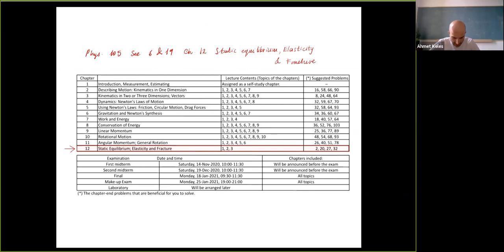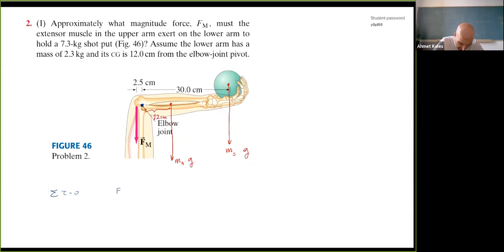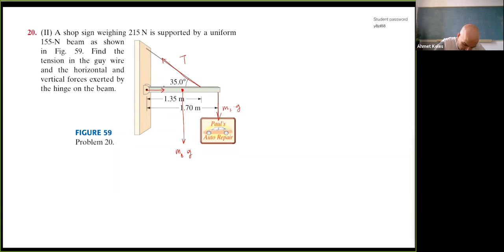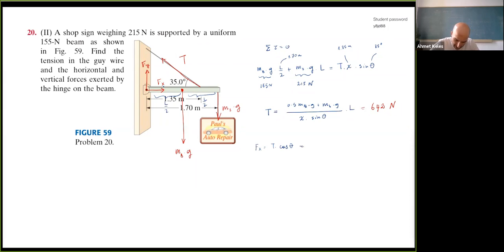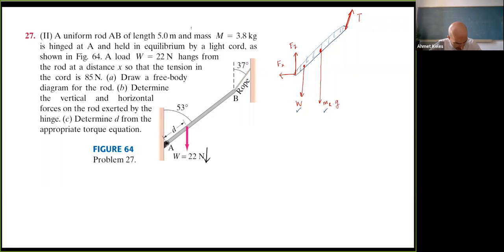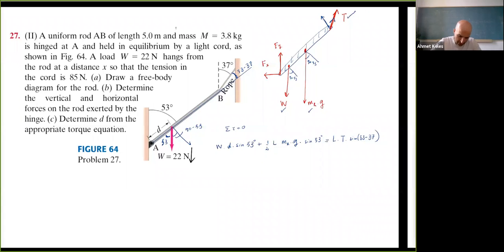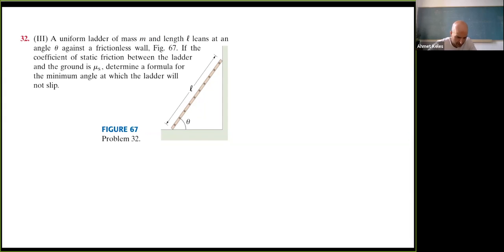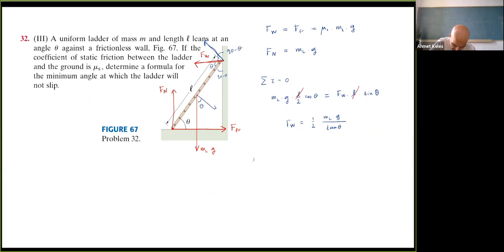ODTU Phys 105 Ch 12 Static equilibrium; elasticity and fracture Problem session